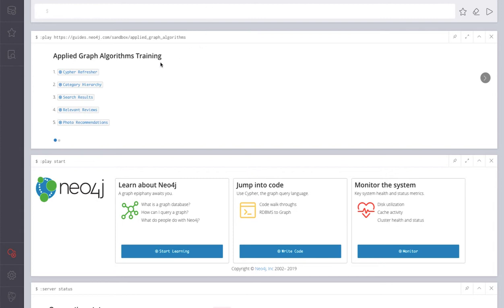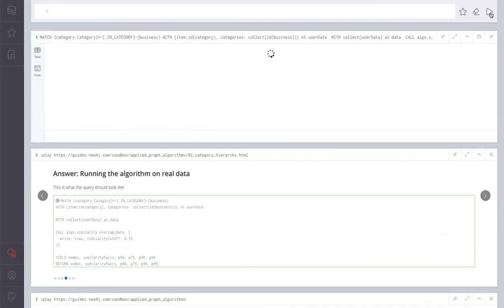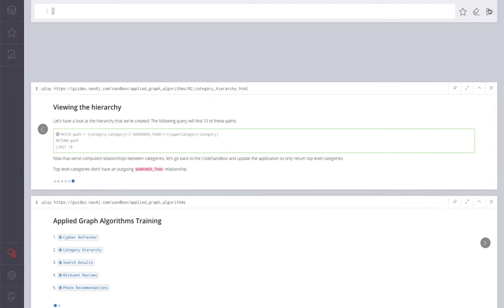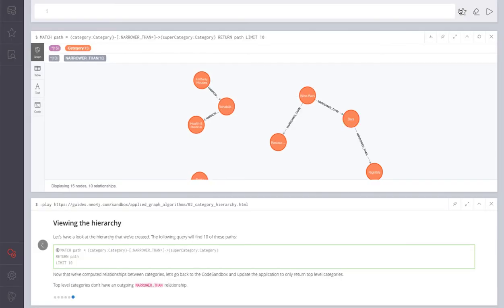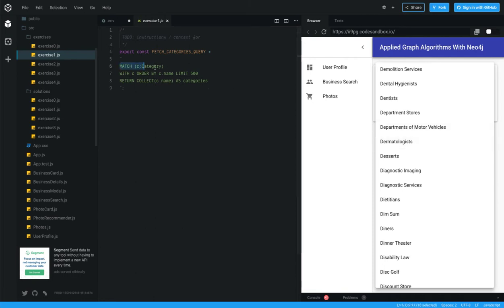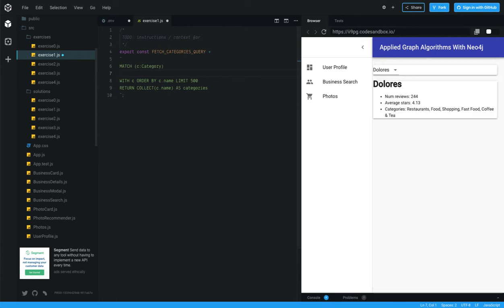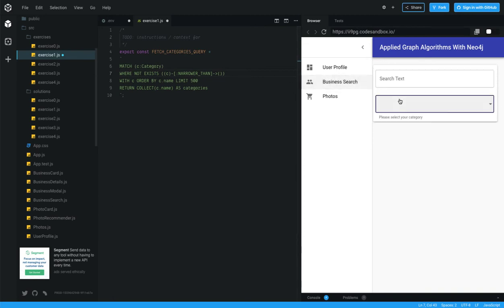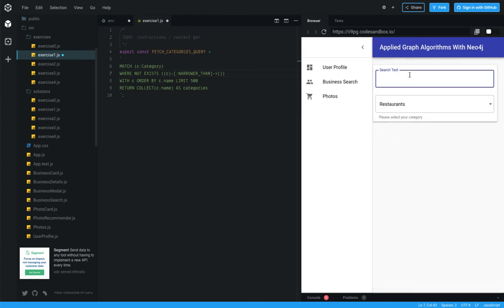Applied Graph Algorithms - Solution - Category Hierarchy